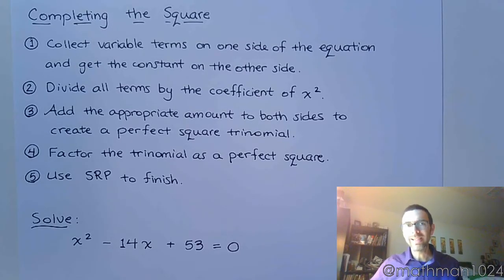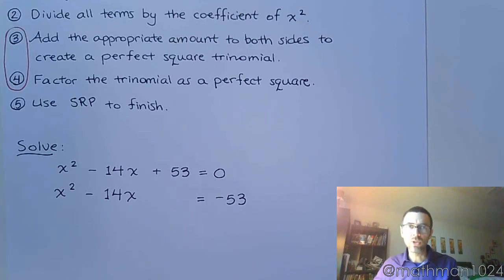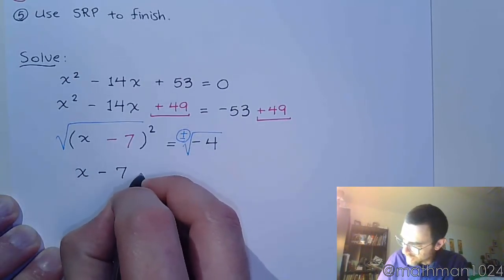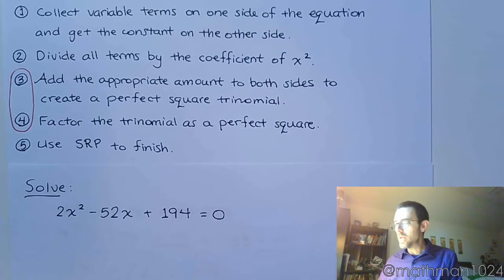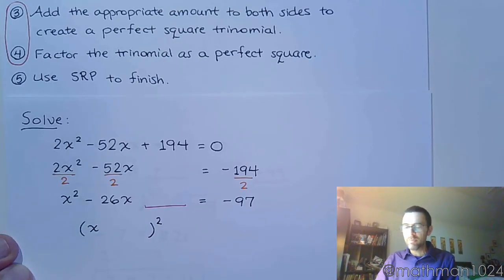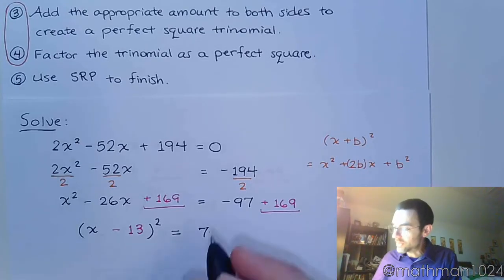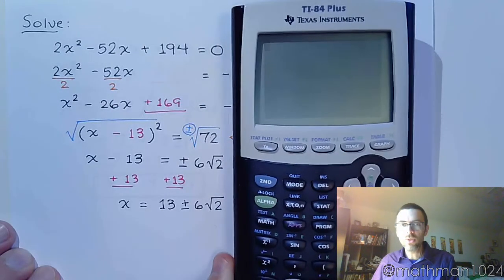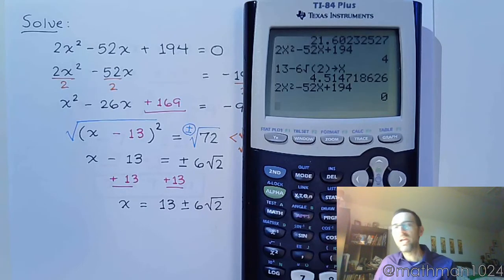Completing the Square - Part 2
In this video I outline the steps for completing the square, and then I solve two quadratic equations by using the method.